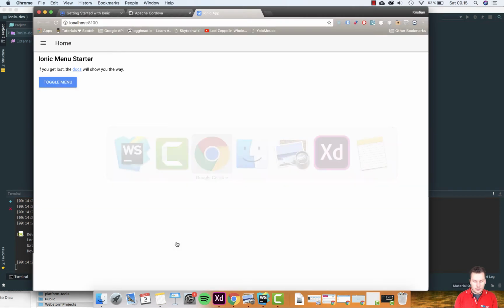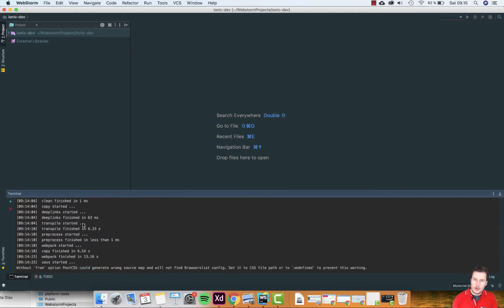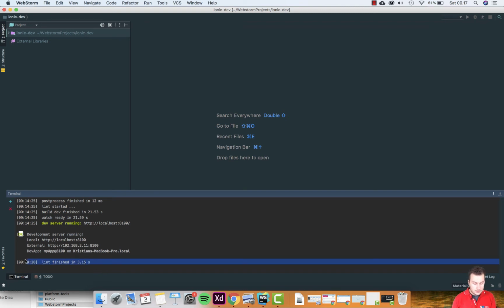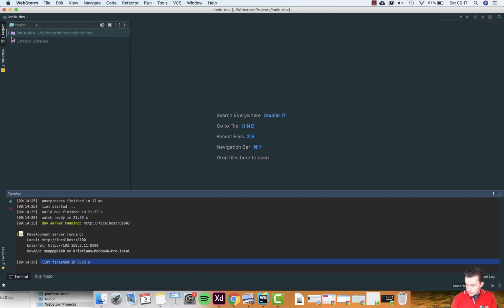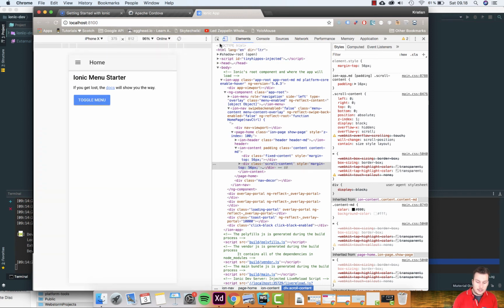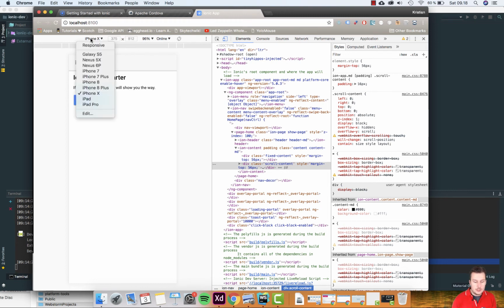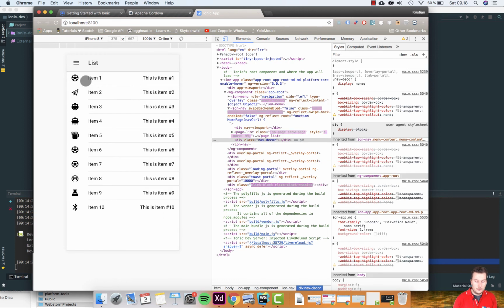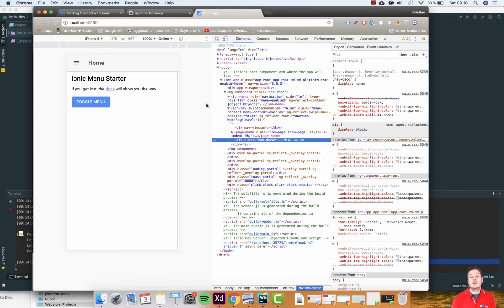Ionic intro | S01E05 | The small things